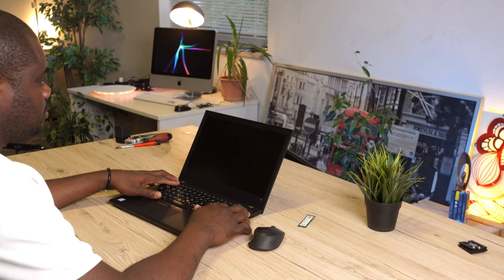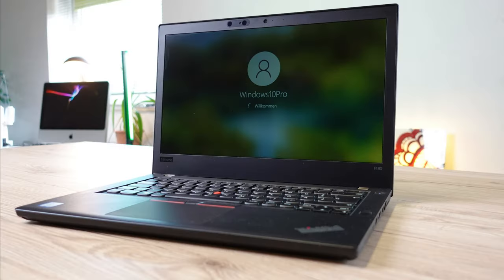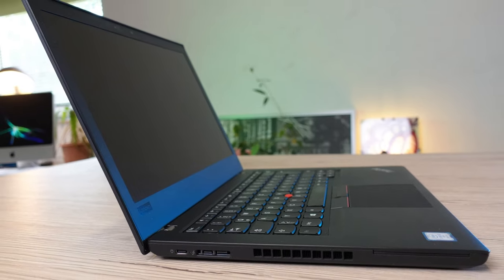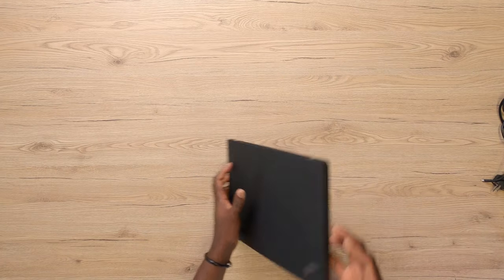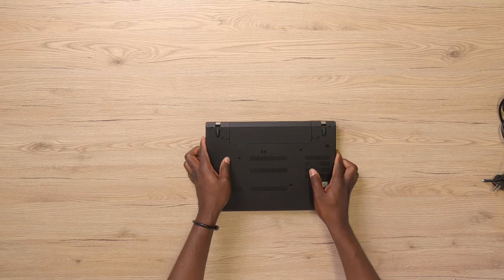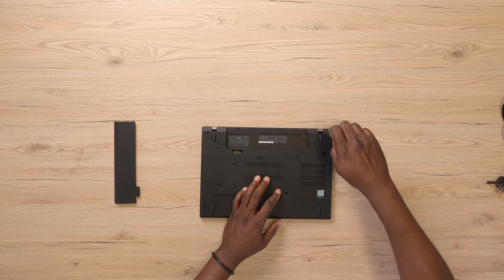Why Buy A Lenovo ThinkPad T480 In 2024?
🔥𝗕𝘂𝘆 𝗟𝗲𝗻𝗼𝘃𝗼 𝗧𝗵𝗶𝗻𝗸𝗣𝗮𝗱 𝗧𝟰𝟴𝟬

Hardwaremoney:
▷ My Favourite Laptops
▷ My Favourite Monitors
▷ My Favourite Mini PCs
▷ My Favourite SSDs & Cards

🎬 My YouTube Video Equipments
➡️ Sony ZV-1 Camera on Amazon
➡️ Sony GP-VPT2BT Bluetooth handle on Amazon
➡️ Sony ZV-1 Dummy Battery on Amazon
➡️ RØDE Wireless GO II on Amazon
➡️ NEEWER CB60 60W LED Video Light 5600K on Amazon
➡️ RGB LED light stick 3200K-5600K on Amazon
➡️ ED Strip 12.5M, LED Strips on Amazon
➡️ NEEWER 10ft / 305cm Two Way Tripod on Amazon
➡️ Pergear Tripod Head Heavy Duty on Amazon
➡️ HDMI Capture Card with Loop Out on Amazon
➡️ High Speed USB 3.0 Card Reader on Amazon